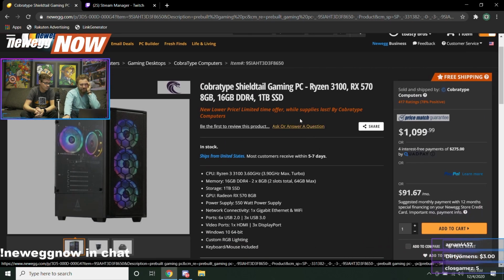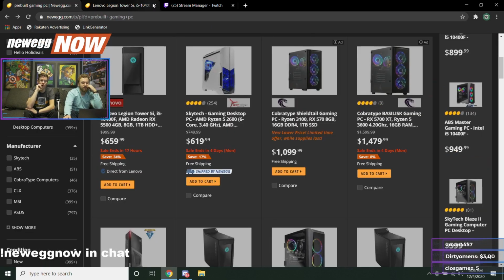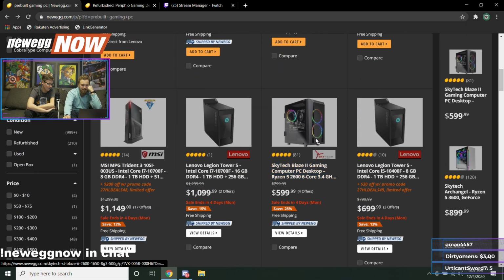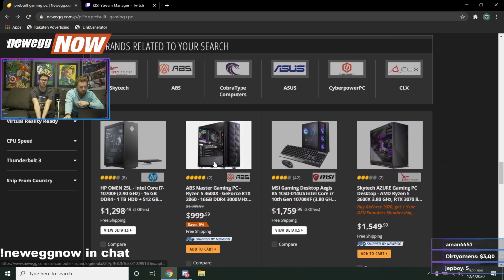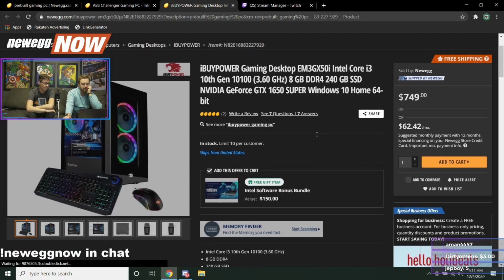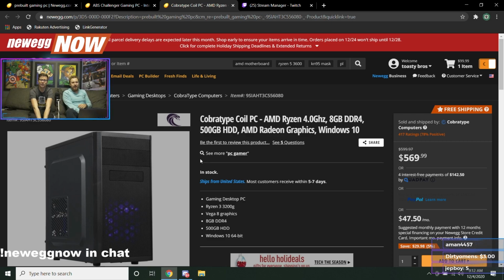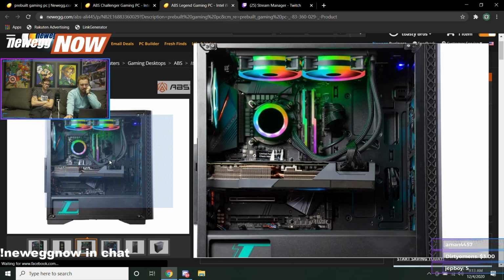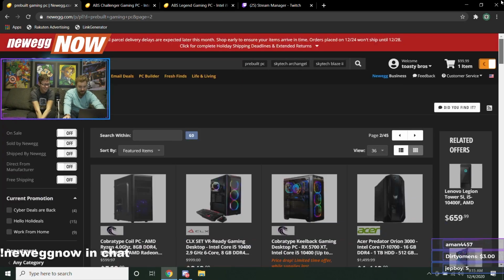Best Prebuilt Gaming PC's on Newegg